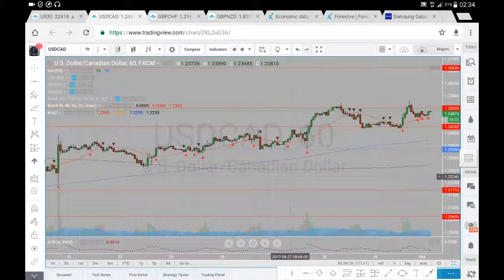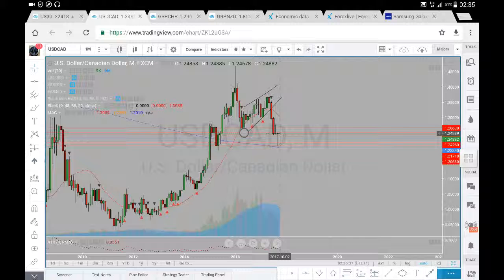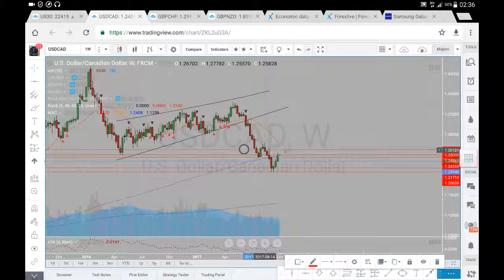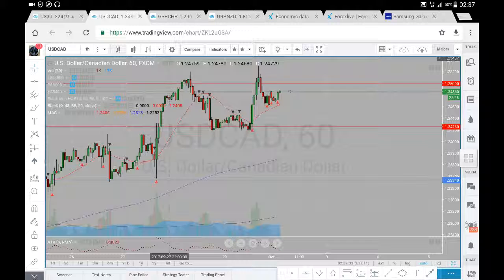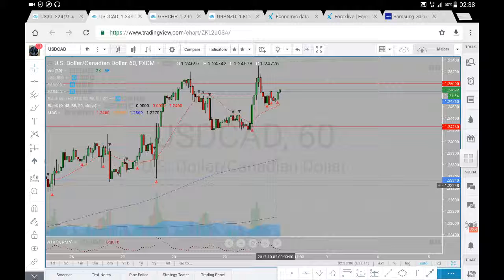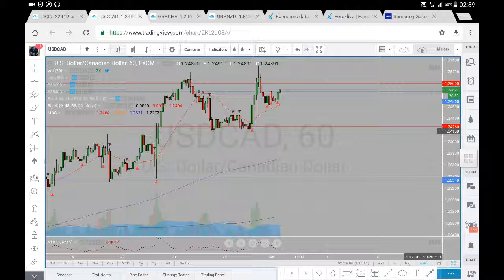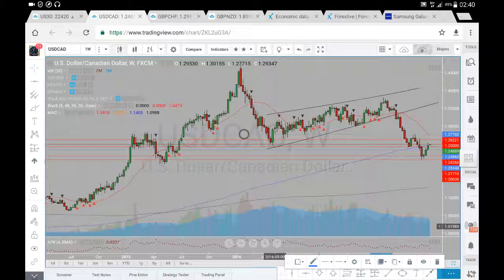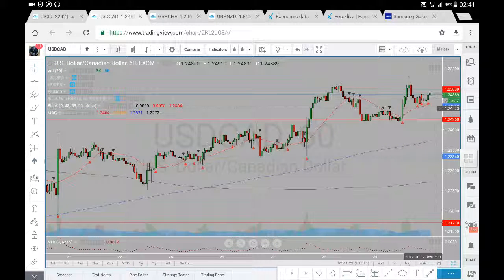USDCAD Analysis 02 10 17 October 2nd (this is commentary, not advice, see description)